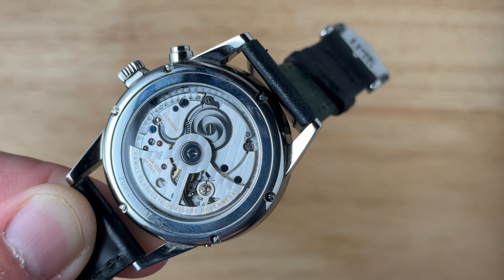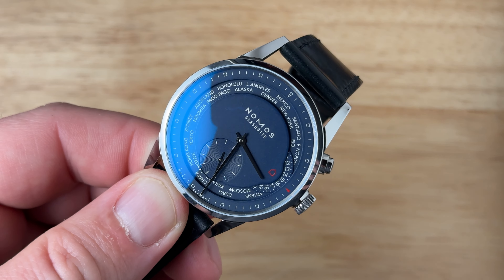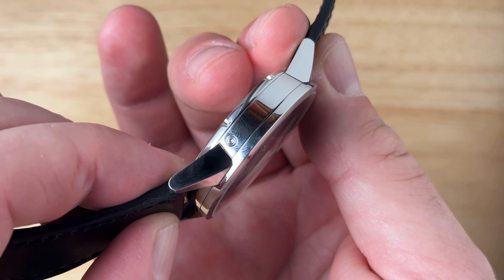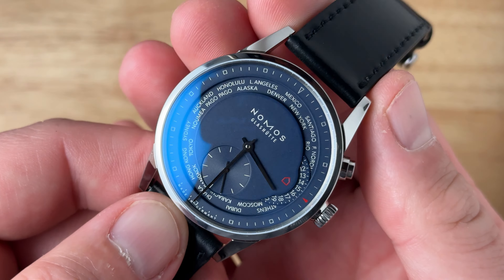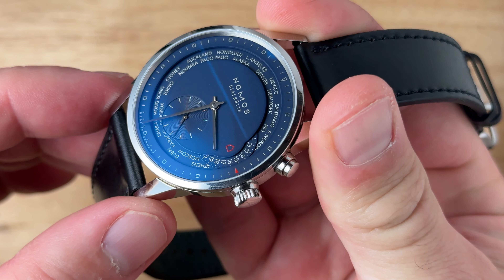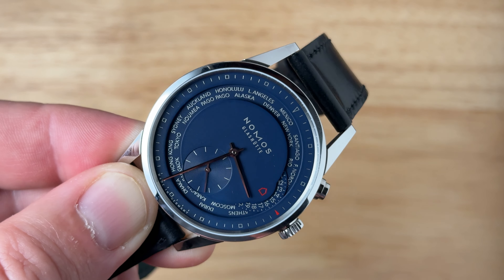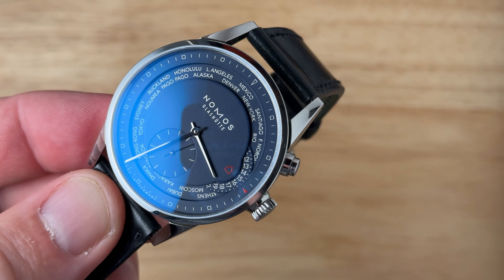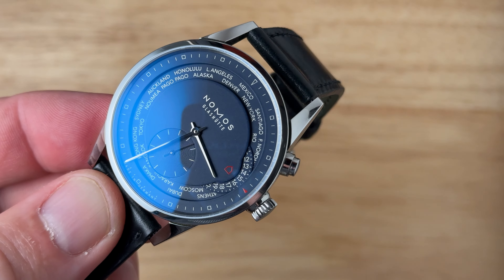Nomos Zürich World Time Midnight Blue Watch Review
The Nomos Worldtimer is an interesting watch in the German Watchmaker’s catalog. It’s Nomos’ most complicated watch and their second most expensive, underneath the precious metal Lambda collection. The Zurich is called a worldtimer in name, but in reality it serves more as a GMT watch than a true worldtimer.

Check out this full video review by Aaron Shapiro!